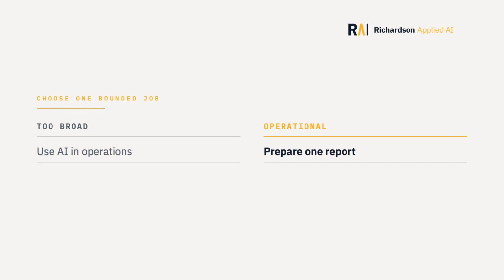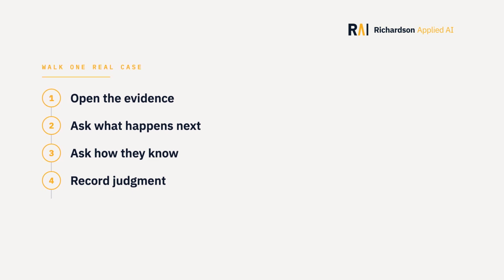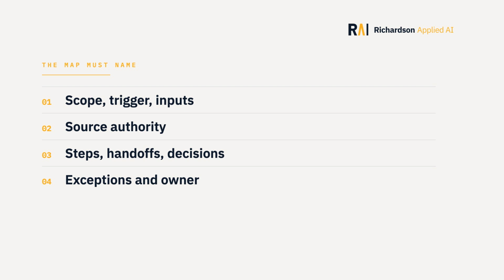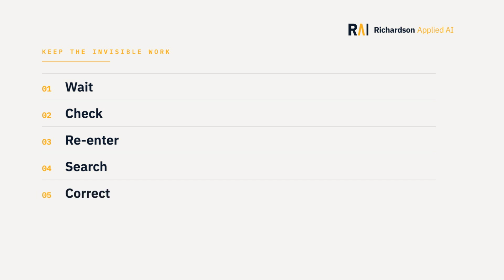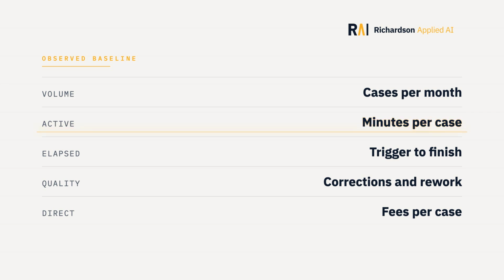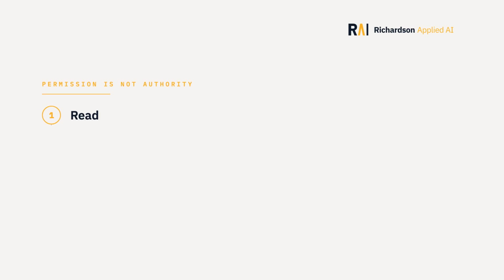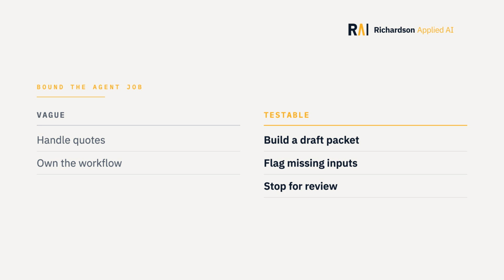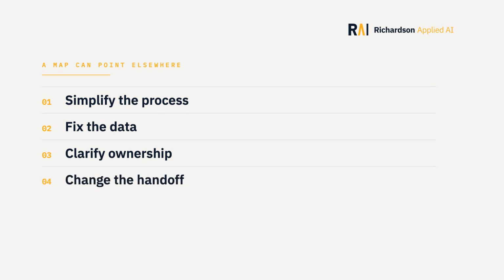How to Map One Workflow Before You Add an AI Agent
RAI Systems Guide — a factory-produced, graphics-first guide from Richardson Applied AI. This is separate from Holden Richardson's manually filmed and edited Agentic AI, Practically course.

How to map a workflow before adding an AI agent: capture the trigger, inputs, steps, exceptions, owner, output, evidence, and current cost before you automate.

This practical walkthrough shows how to create a current-state map, measure the real work, separate technical access from business authority, and choose one bounded agent job.

Chapters
0:00 Map the work before you map the AI
0:33 Choose one job with a hard edge
1:10 Walk one real case from beginning to end
1:44 Put 10 fields on the map
2:40 Use five symbols, not a modeling project
3:12 Record the invisible steps
3:47 Build an observed baseline
4:30 Map the exception before automating the happy path
5:00 Separate access from authority
5:46 Turn the map into one bounded agent job
6:34 Decide whether AI is the right intervention
7:08 The map is the first control